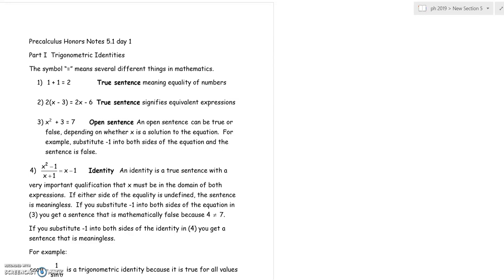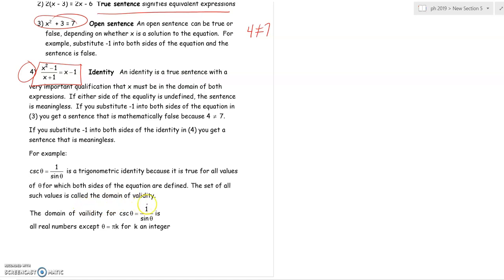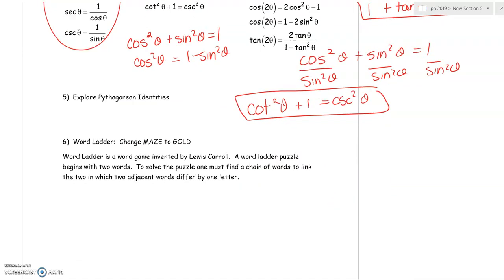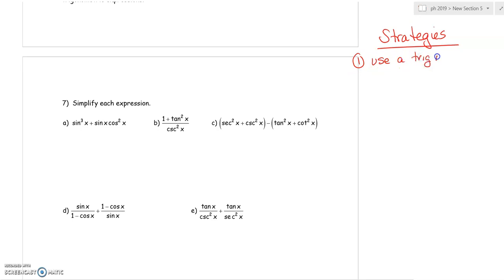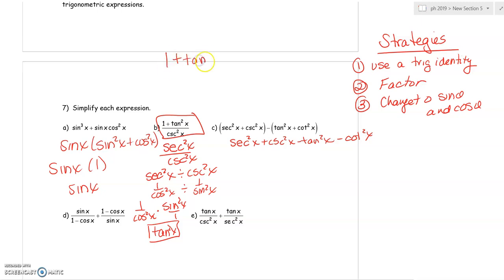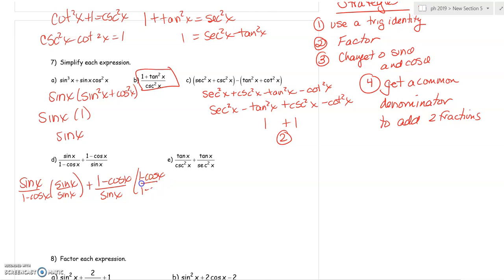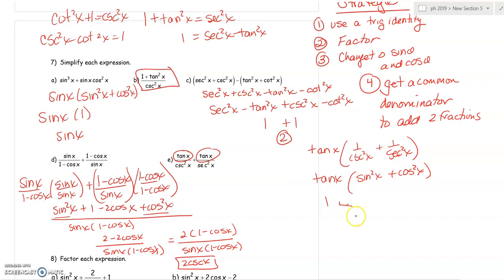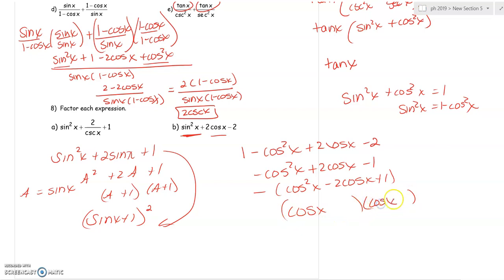ph 5 1 day 1 notes RL2020